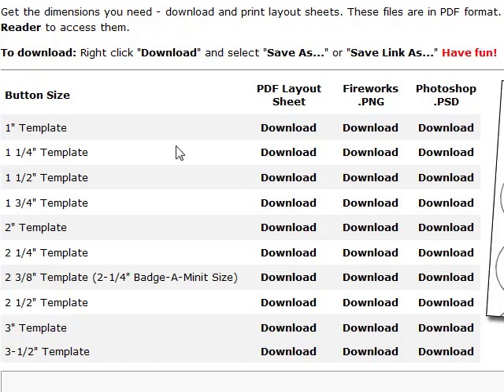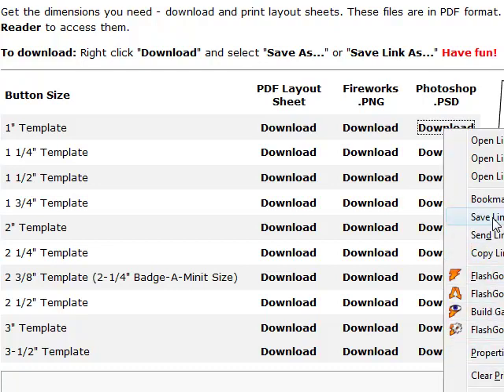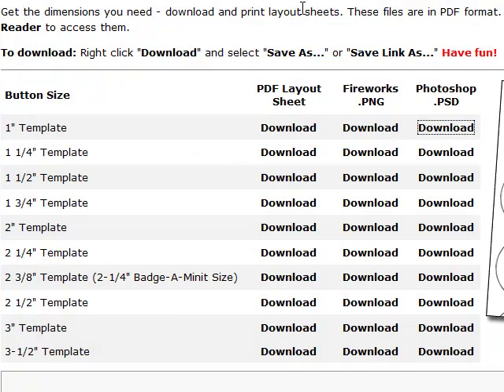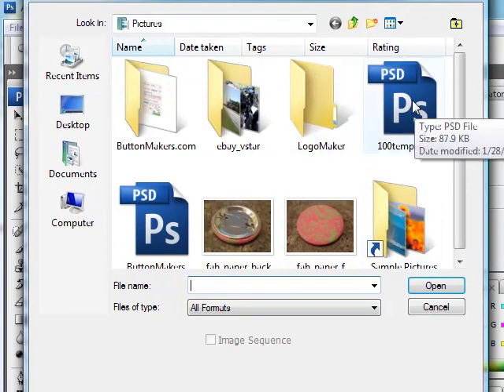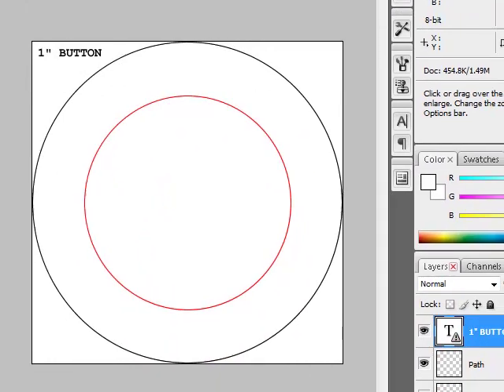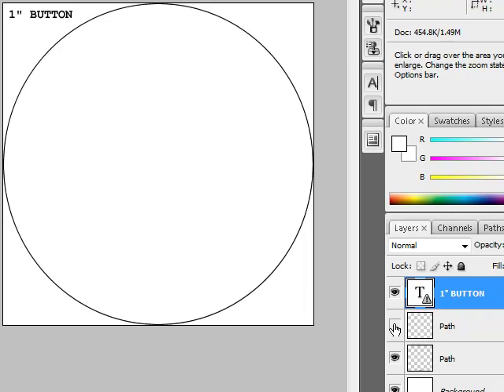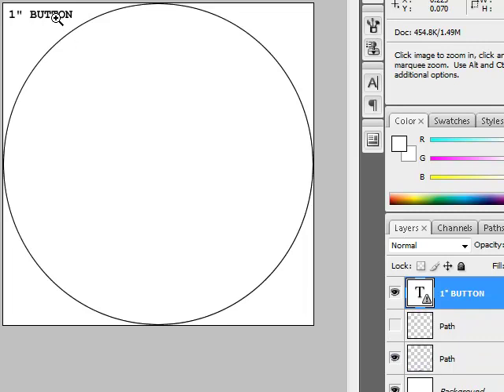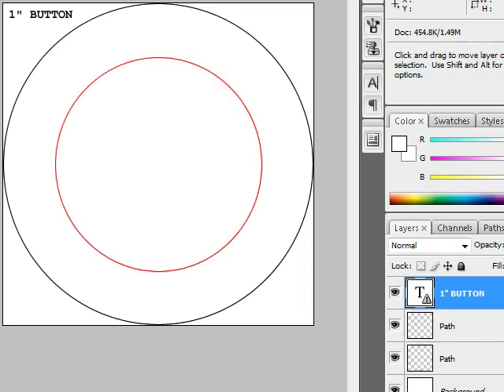Download Button Templates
This is a short video on how to download one of our button templates and edit it on Photoshop. Button Maker Templates